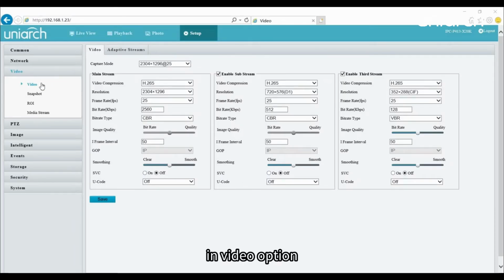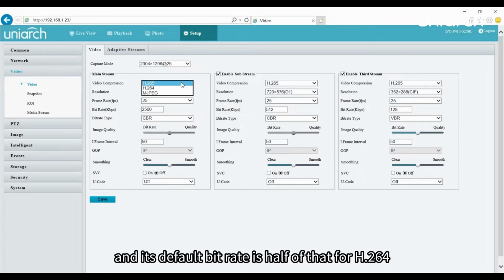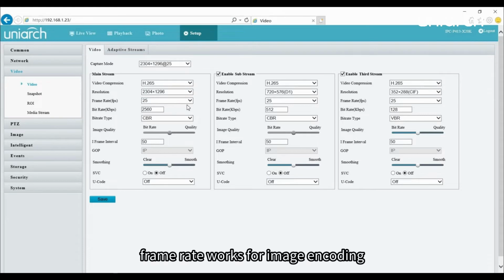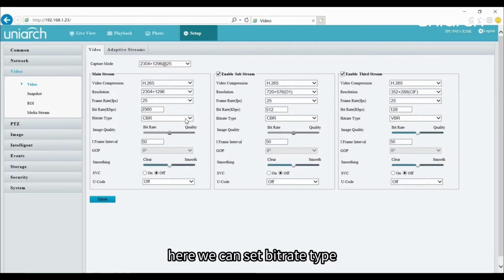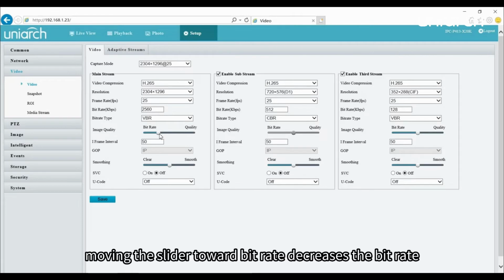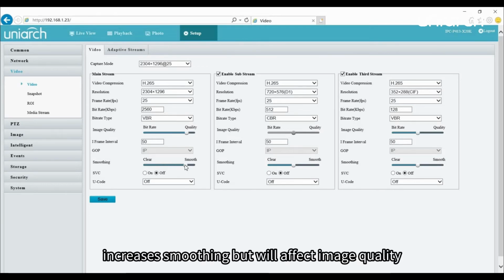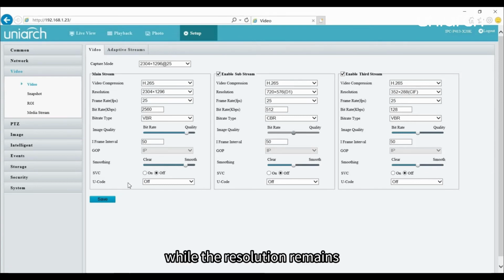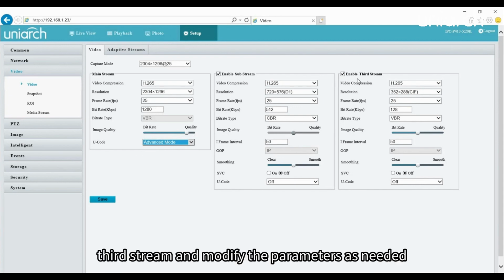08 Uniarch IPC Video Part1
The following episodes will introduce and show you how to make video settings, and we will give you a detailed introduction of Video in the first episode.